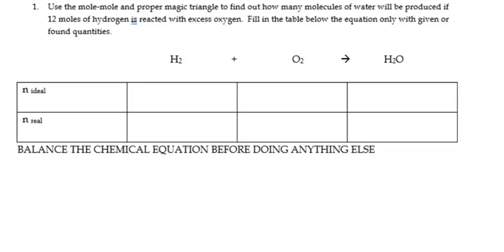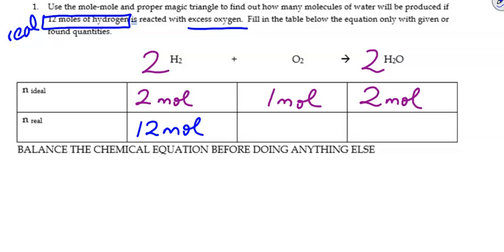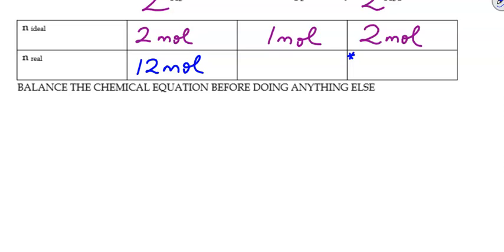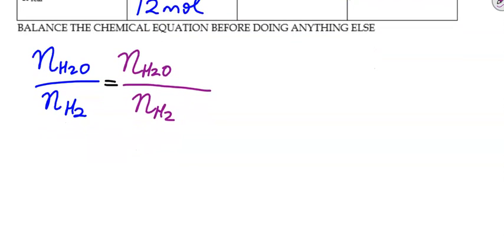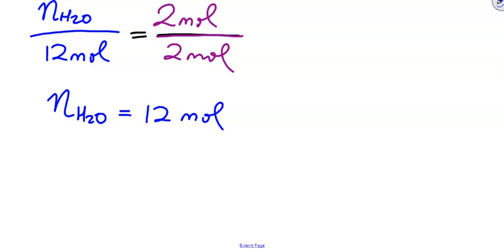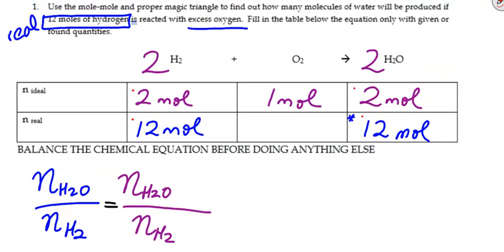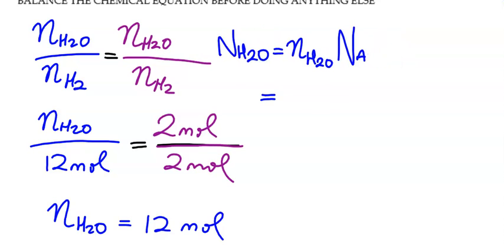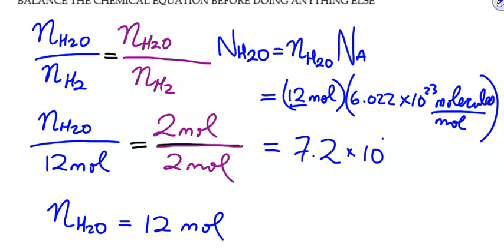SCH4C Stoichiometry Test Question 1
This is the solution to question 1 from yesterday's test.